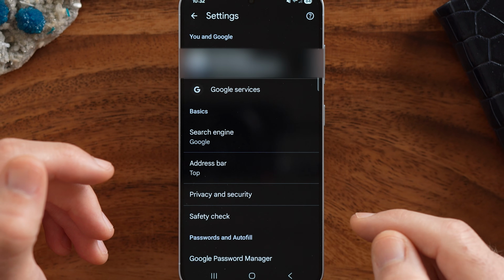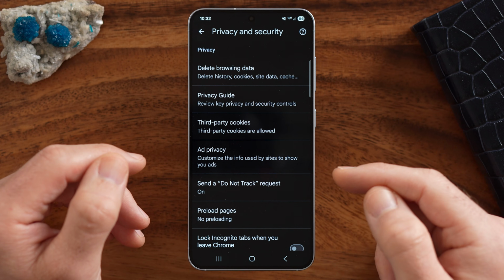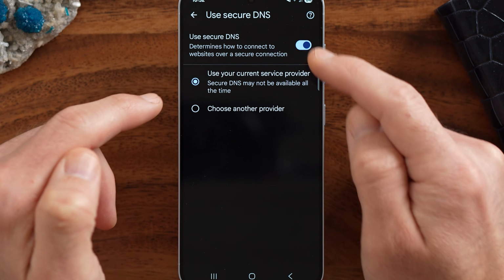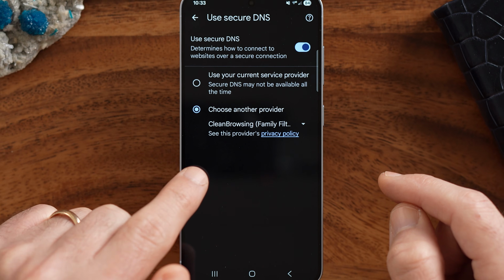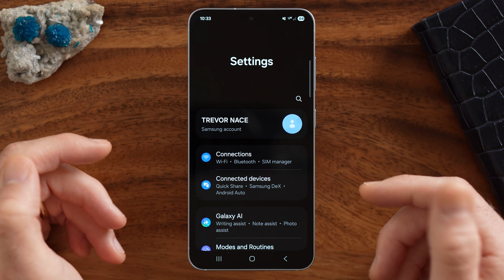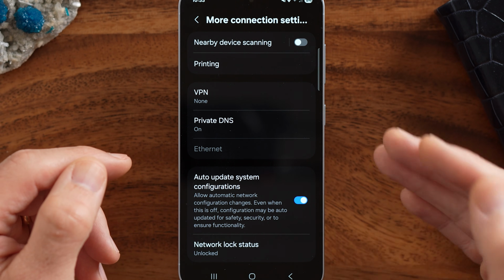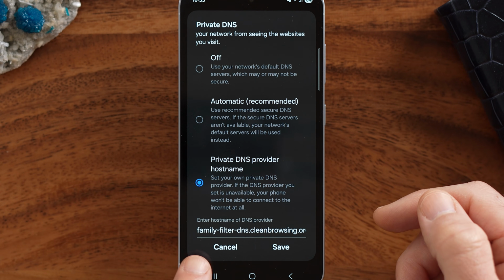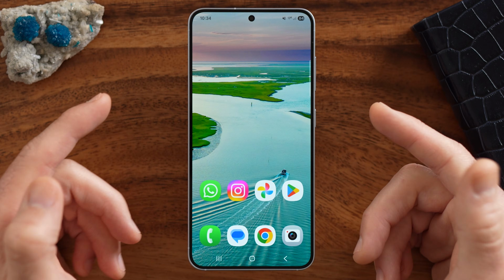How To Block Gambling Websites On Chrome And Android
Here's how to block gambling websites on Google Chrome and/or your Android phone.